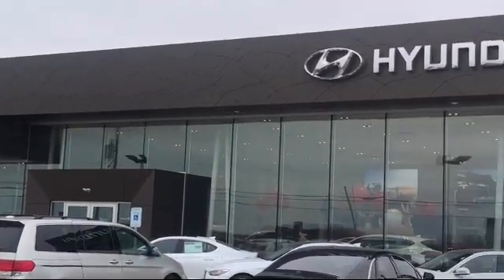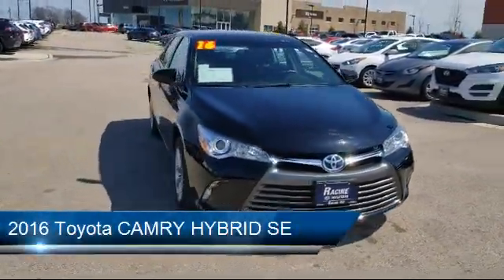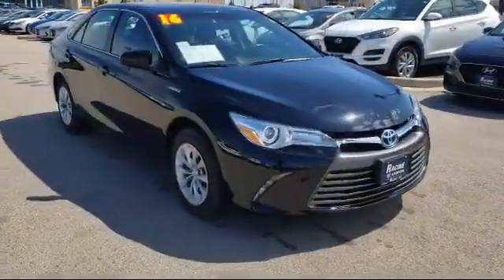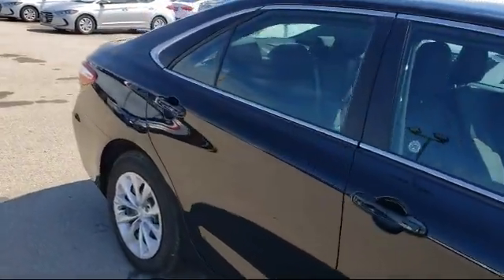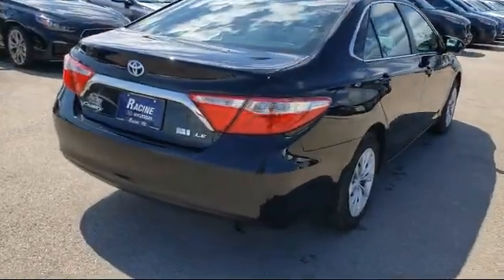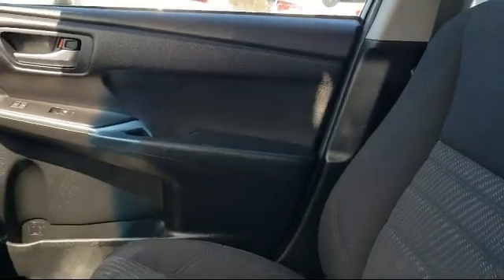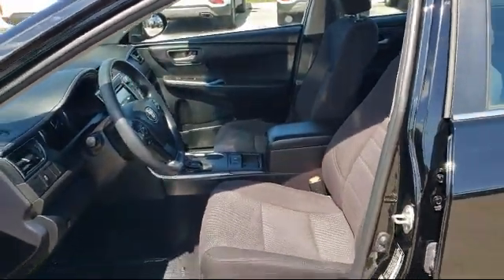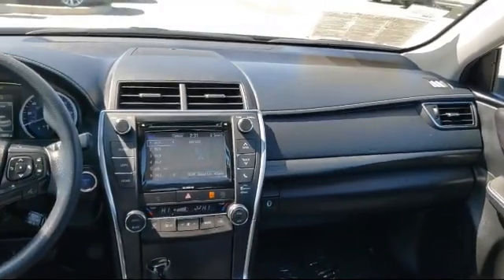2016 Toyota CAMRY HYBRID SE Racine Milwaukee Kenosha Janesville Burlington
2016 Toyota CAMRY HYBRID SE Stock Number: GU199284 Vin:4T1BD1FK9GU199284.

Racine Hyundai
13313 Washington Ave